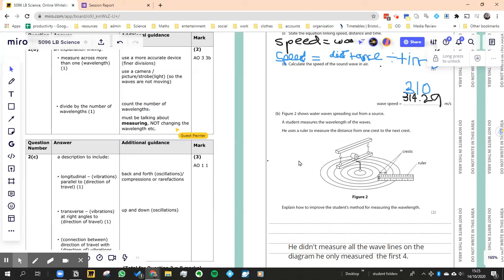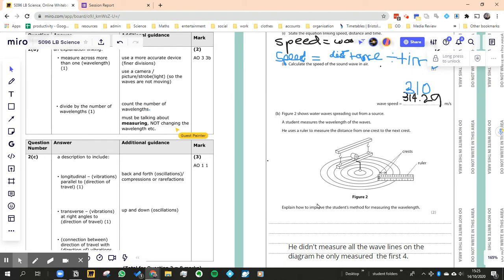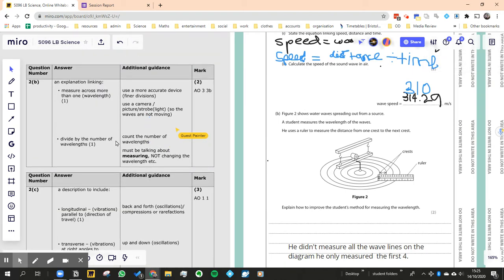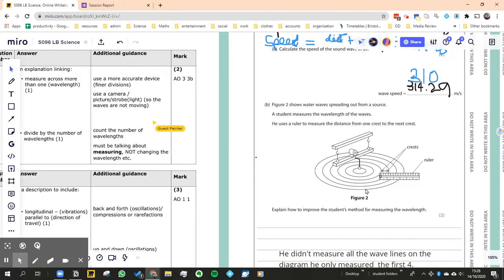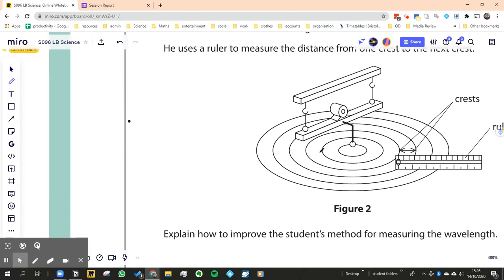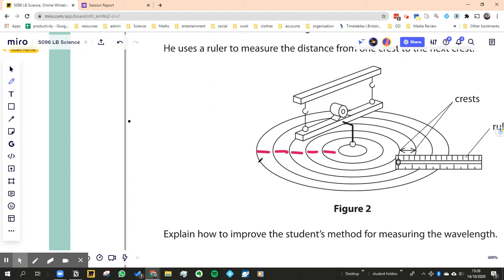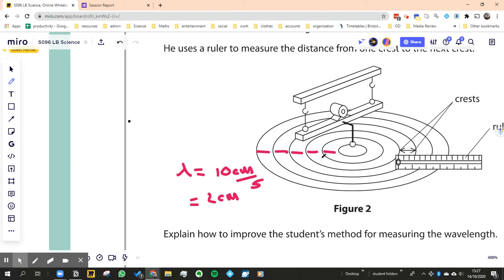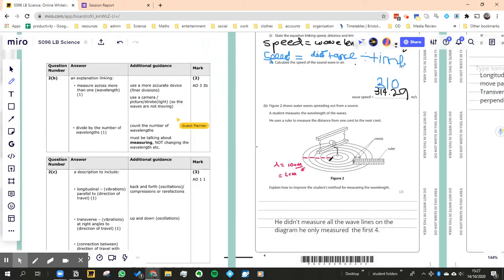Increasing accuracy in measurements (GCSE Physics)